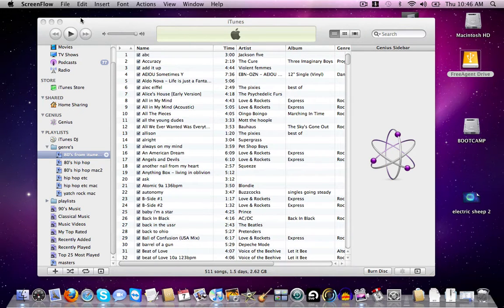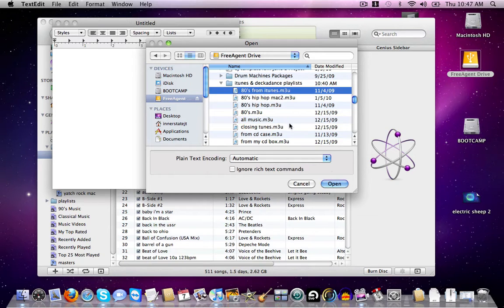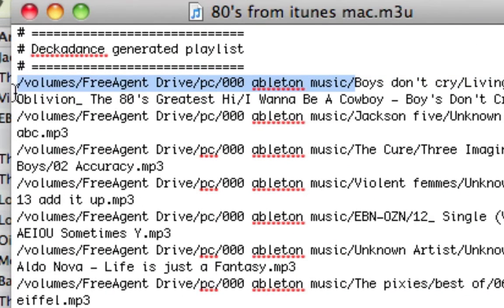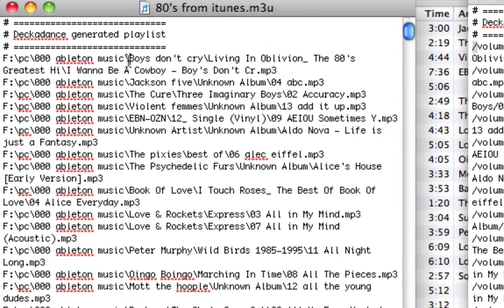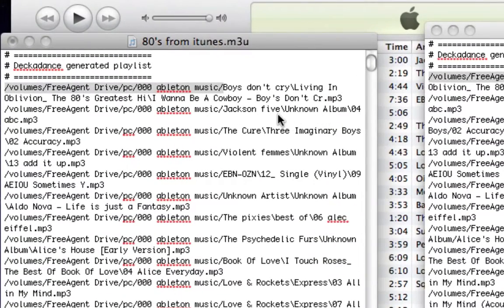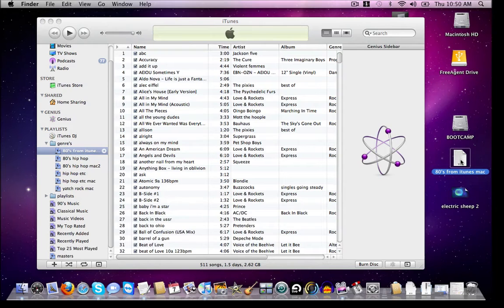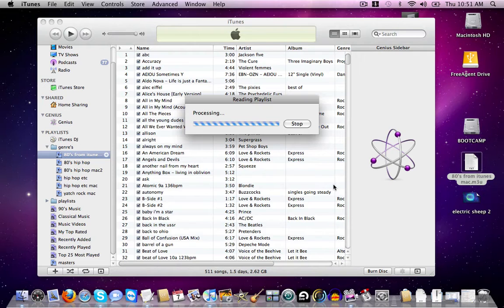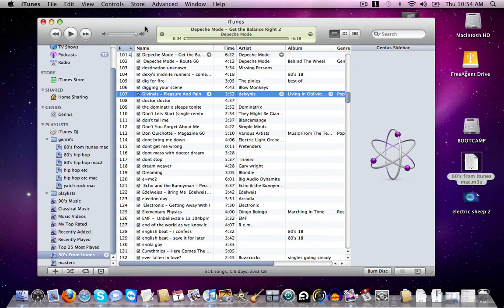How to transfer itunes playlists from PC to Mac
This video will show you how to get itunes on a Mac to read playlists from itunes on a PC.